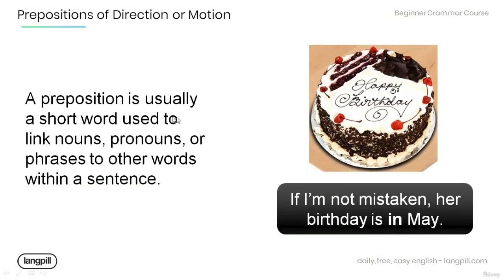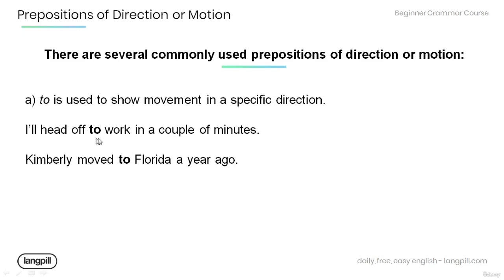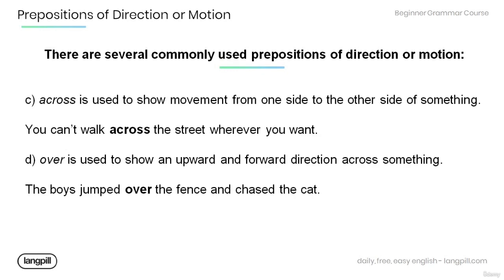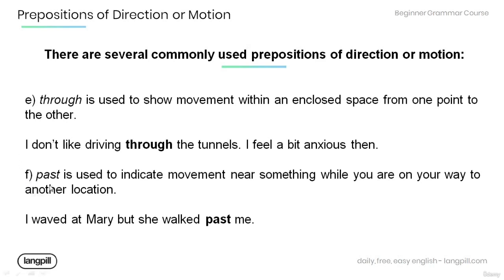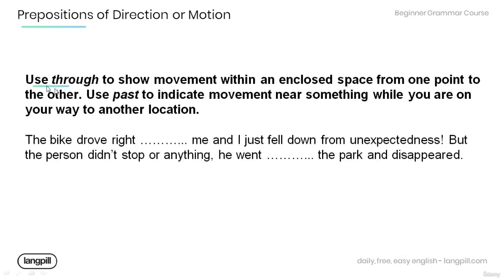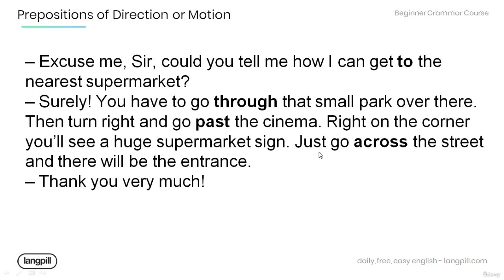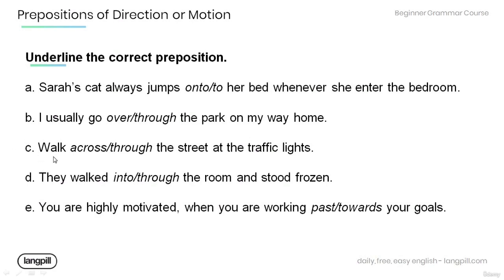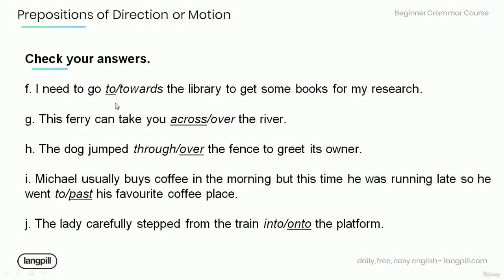80. Prepositions of Direction and Motion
CHAPTERS :-

00:00:00 Learn it! - Prepositions of Direction and Motion

00:05:35 Review it! - Prepositions of Direction and Motion

00:08:18 Use it! - Prepositions of Direction and Motion

00:09:07 Practice it! - Prepositions of Direction and Motion